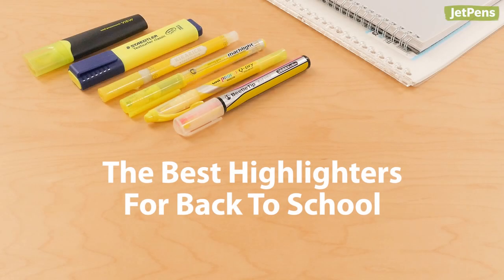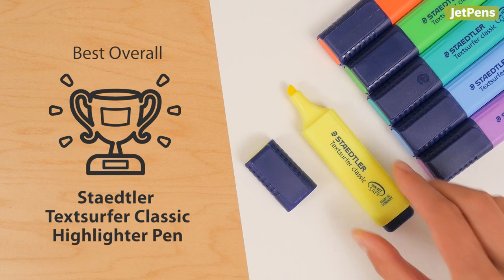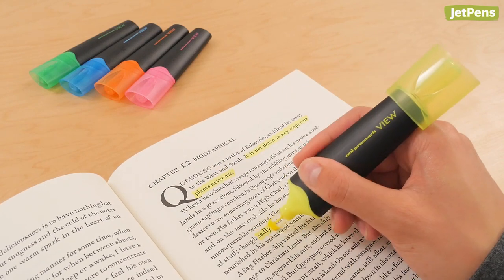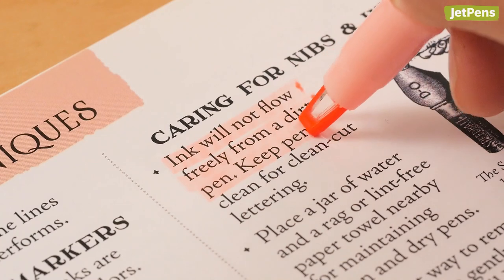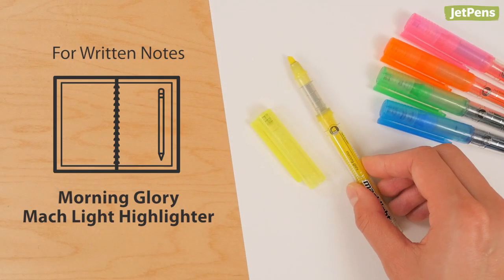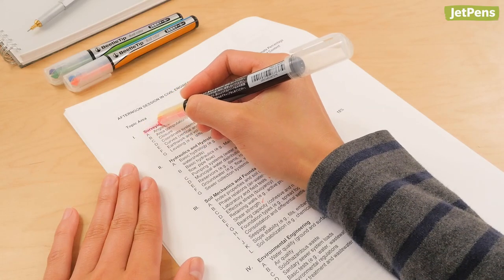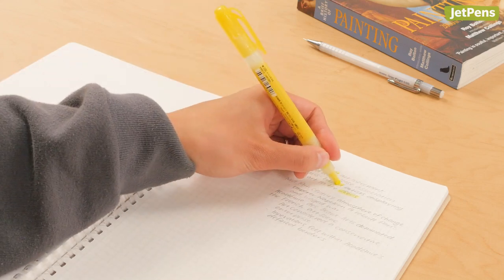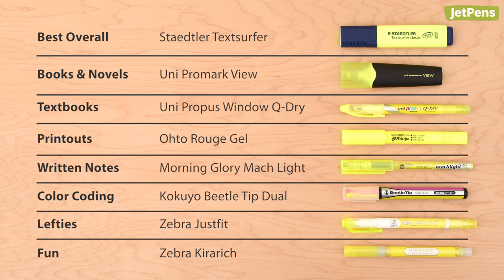The Best Highlighters for Back to School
Highlighters are one of our favorite study tools to use in school. We tested all the highlighters we carry to see which are the best for students!

0:00 Intro
0:52 Best Overall: Staedtler Textsurfer Classic Highlighter
1:09 For Books & Novels: Uni Promark View Highlighter
1:34 For Textbooks: Uni Propus Window Q-Dry Highlighter
2:12 For Printouts: Ohto Rouge Gel Highlighter Pen
2:47 For Written Notes: Morning Glory Mach Light Highlighter
3:21 For Color Coding: Kokuyo Beetle Tip Dual Color Highlighter
3:58 For Lefties: Zebra Justfit Double-Sided Highlighter
4:24 For Fun: Zebra Kirarich Highlighter
4:47 End Table